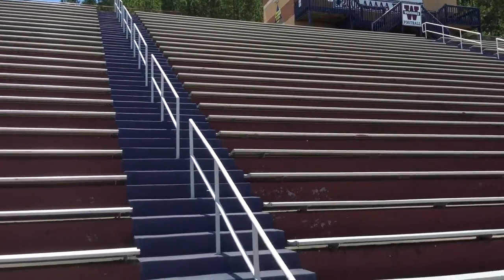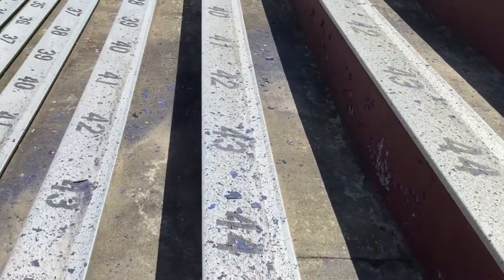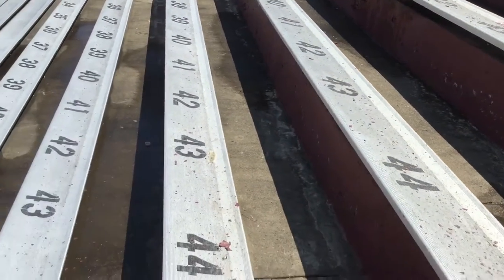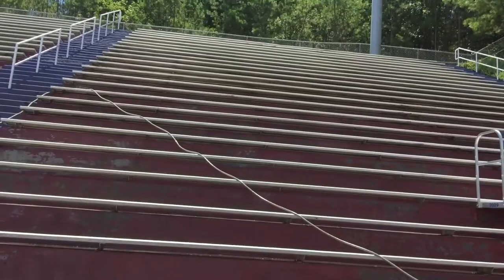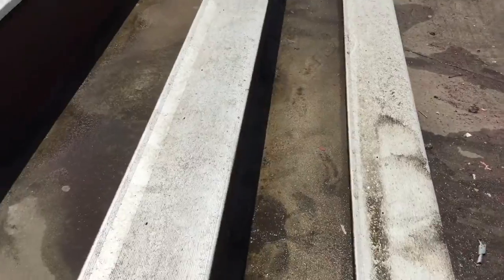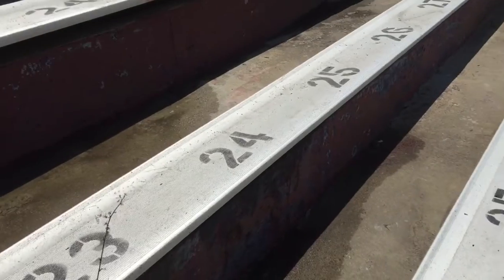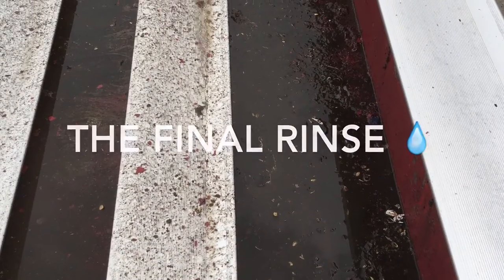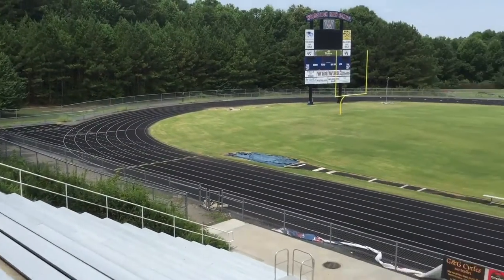Woodstock high school cleaning by Victory pressure Wash Steve Archer Woodstock Georgia